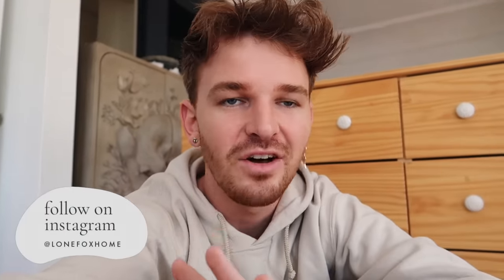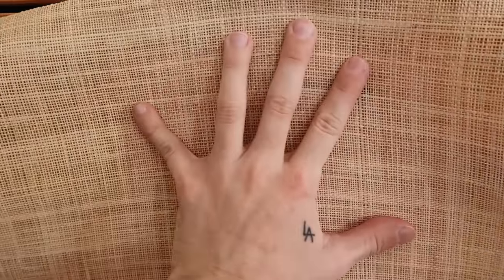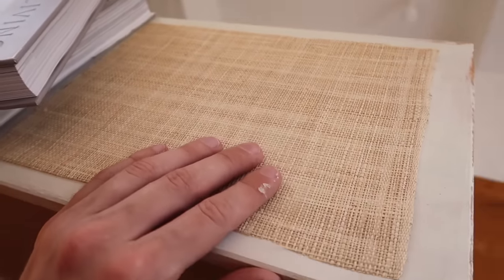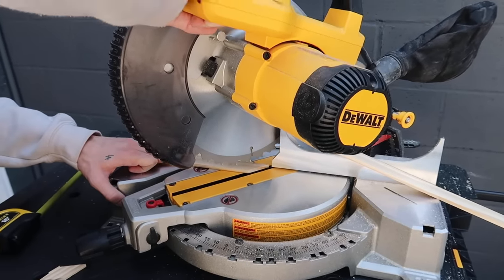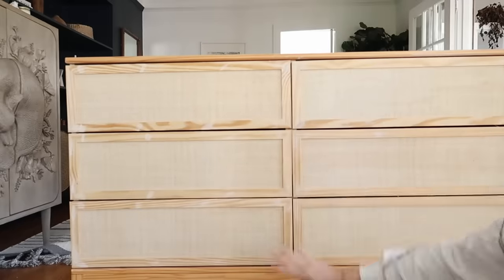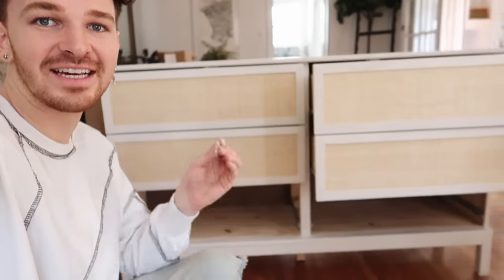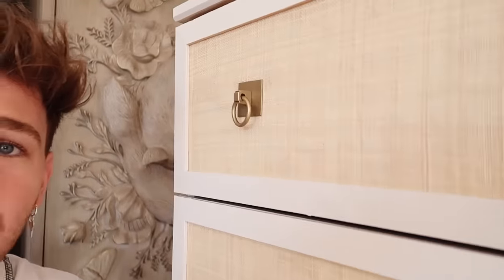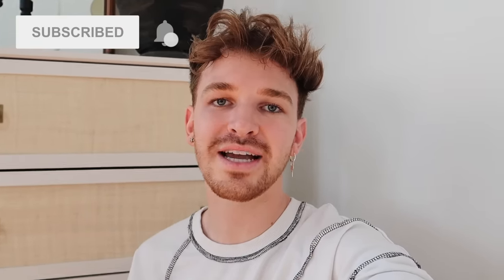DIYing VIRAL PINTEREST HOME DECOR - EASY Ikea Tarva Dresser HACK!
+ Gold Handles
+ Brad Nailer
+ Miter Saw